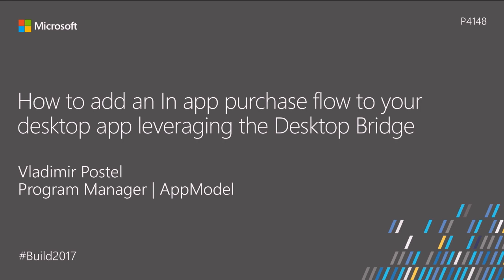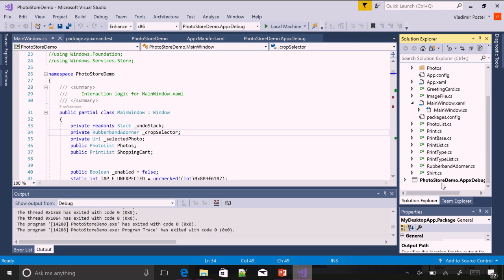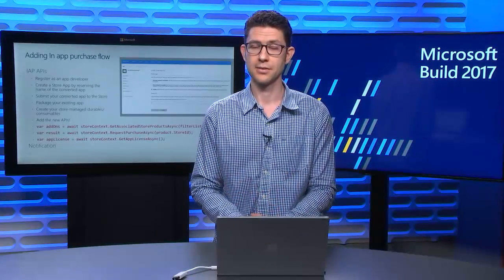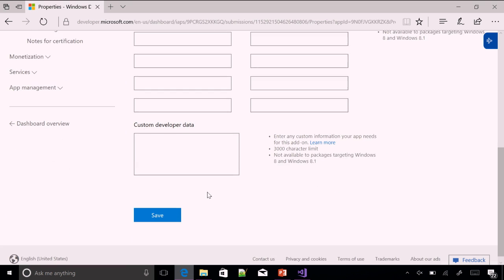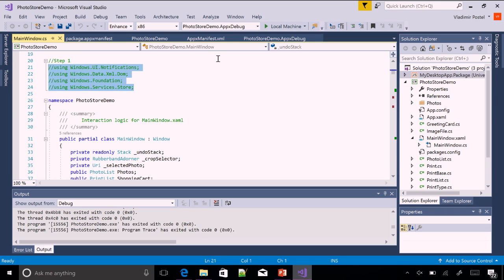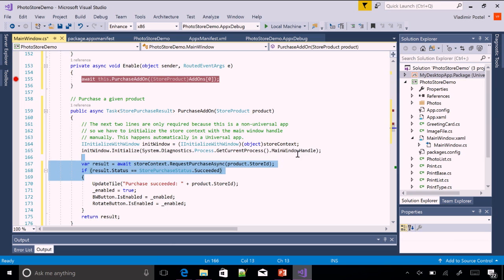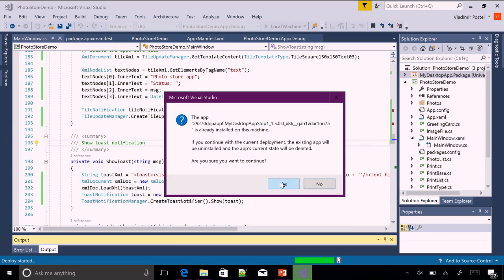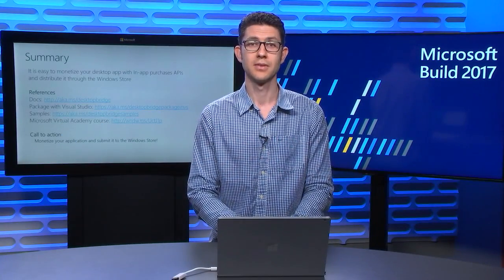Build 2017 How to add an in app purchase flow to your desktop app leveraging the Desktop Bridge